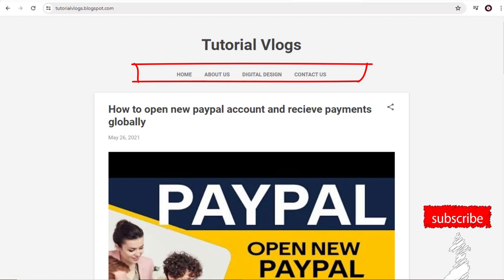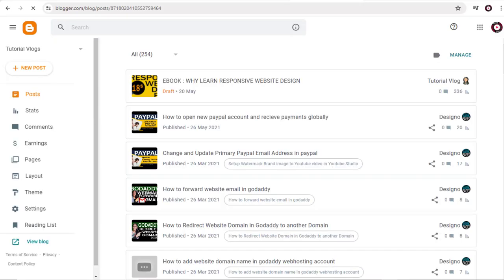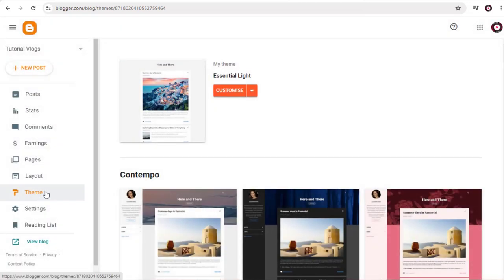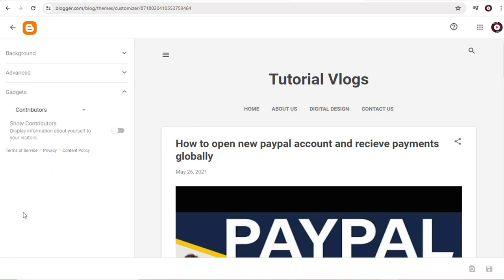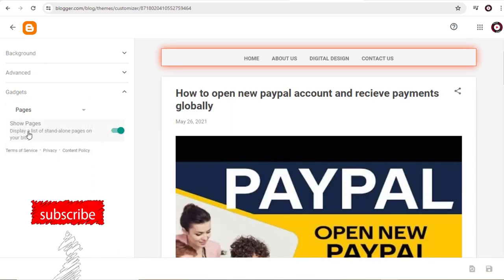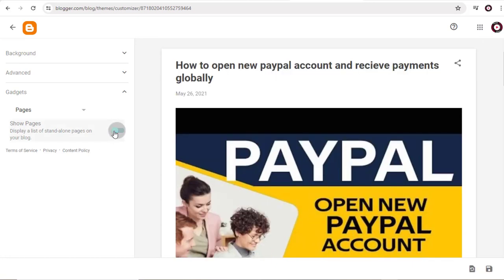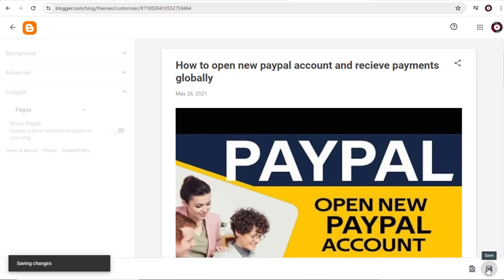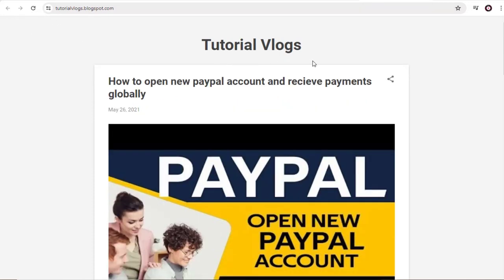How To Hide Or Display Pages In Google Blogger Site Menu Bar Page Hide settings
Google Blogger Site Menu Bar Page Hide settings